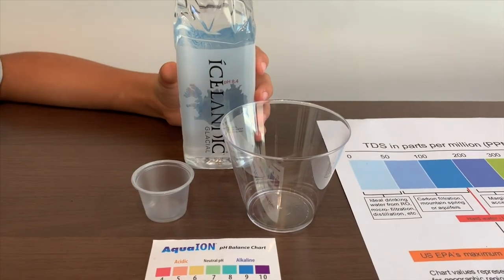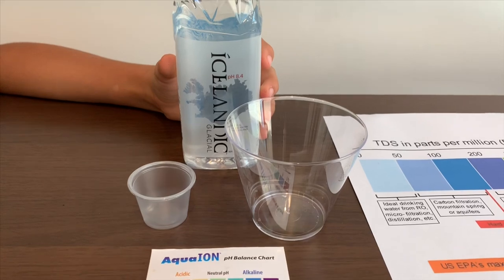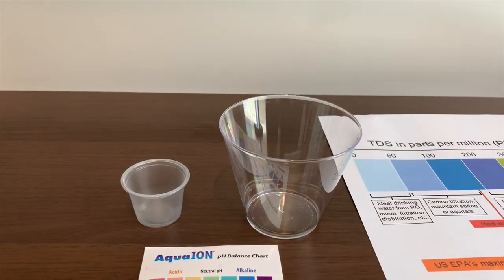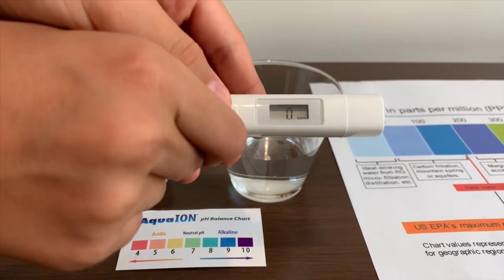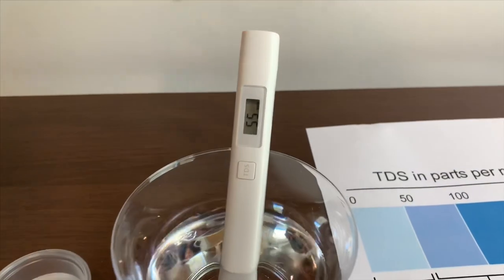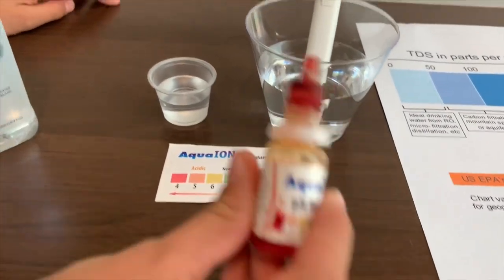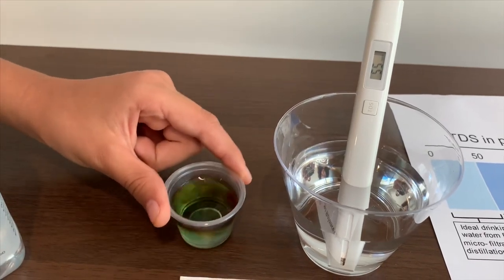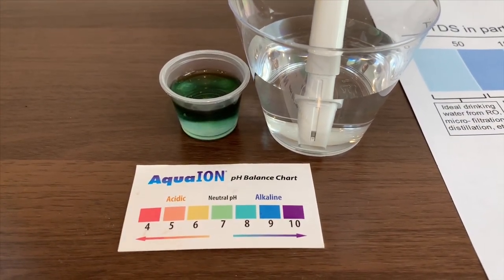Icelandic Glacial Water test - pH and TDS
Spring water from Iceland.
If you'd like to buy this water from Amazon, please

Results:
pH: 8.5
TDS: 55